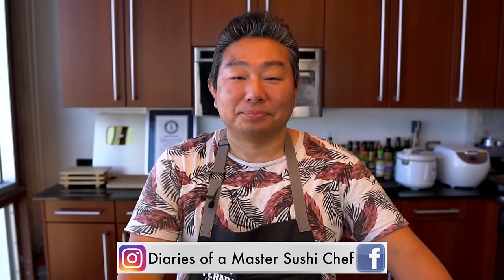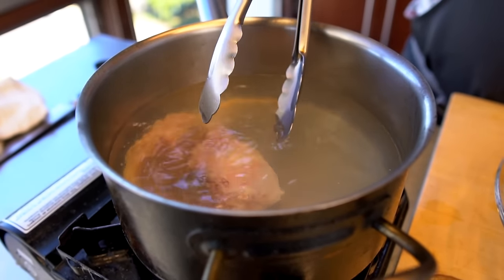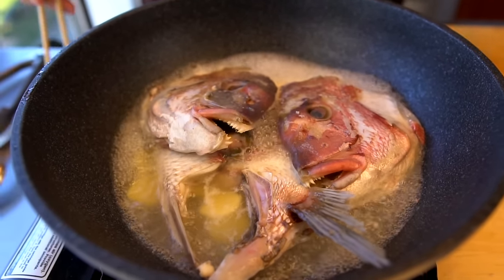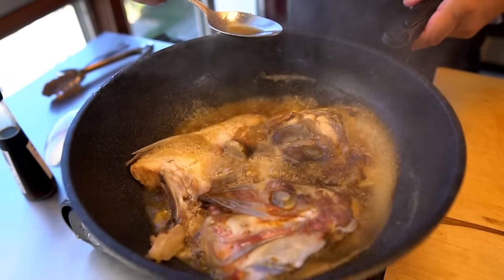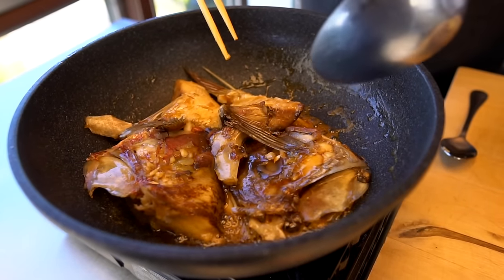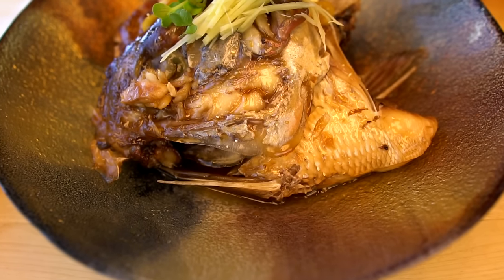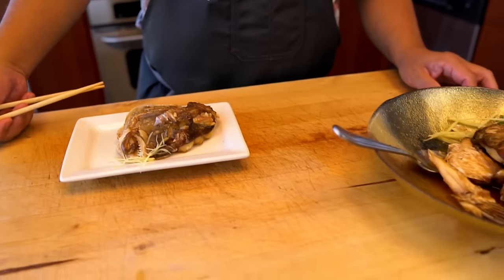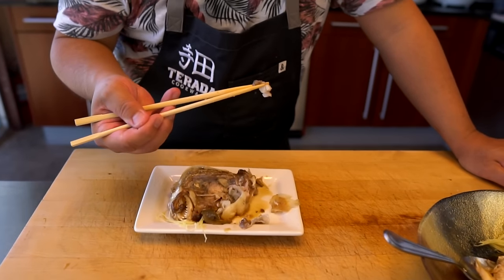How To Cook Fish Head - Snapper Kabutoni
I am so proud to announce the creation of Terada Cookware, your one stop shop for everything cookware for your kitchen. will have many things to make sushi at home, but we are just beginning with my special custom Hadley & Bennett color combo and logo embroidered aprons which they made exclusively for me. I will also be adding products on this site to which I will be using in my kitchen and where you'll be able to use them too.

Send fan mail and products to be reviewed to:
Hiroyuki Terada
6815 Biscayne Blvd,
Suite 103-451

Knife Merchant
7887 Dunbrook Road
Suite H